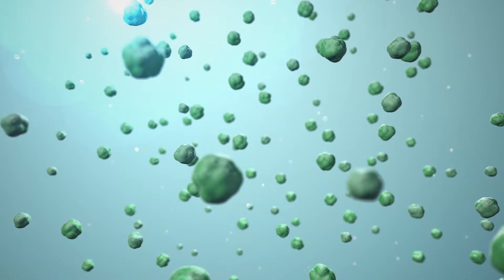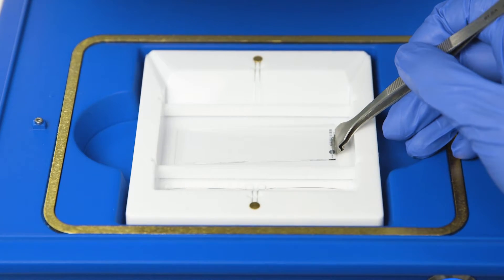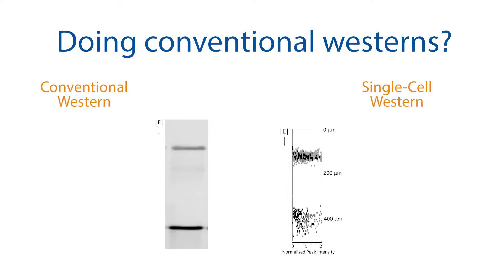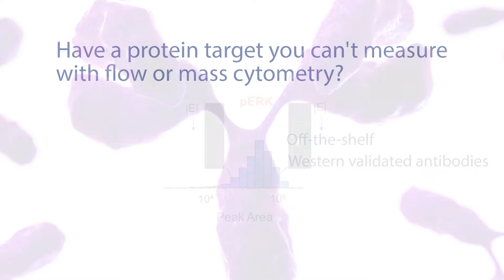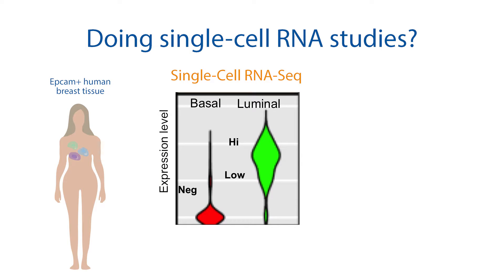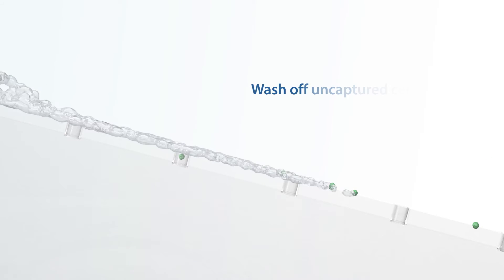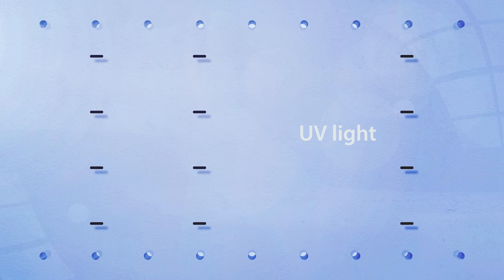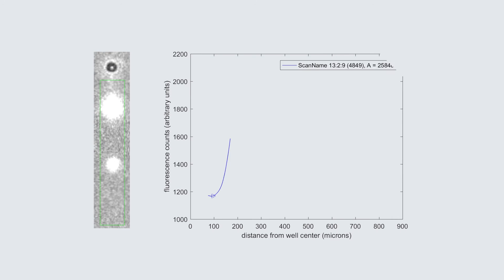ProteinSimple: Milo: Single-Cell Western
Meet Milo. The world’s first Single-Cell Western platform. Traditional protein analysis techniques pool thousands or hundreds of thousands of cells, measuring the averaged composition or behavior of these cells. Milo performs single-cell resolution Westerns that let you measure protein expression in thousands of single cells in a single run, enabling you to study cell-to-cell variability and make measurements you can’t make any other way. With Milo, you can reveal novel insights about the role cell heterogeneity plays in health and disease.